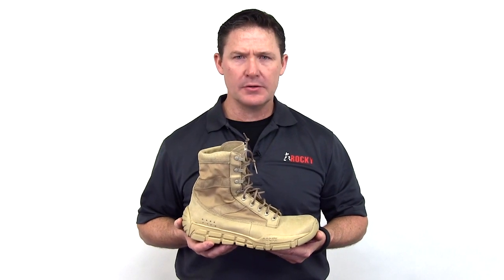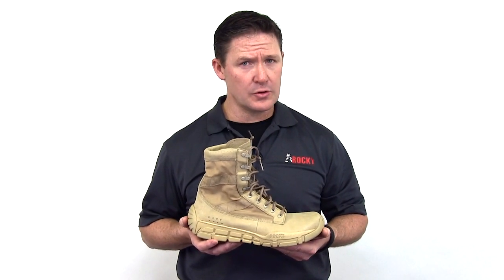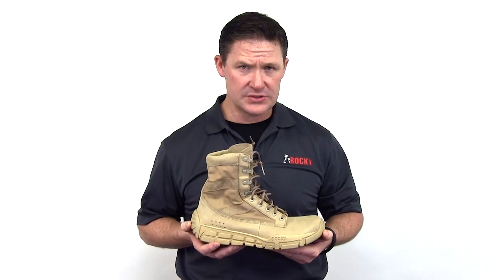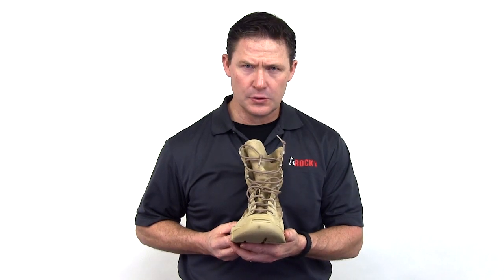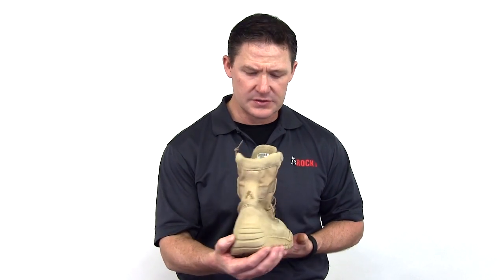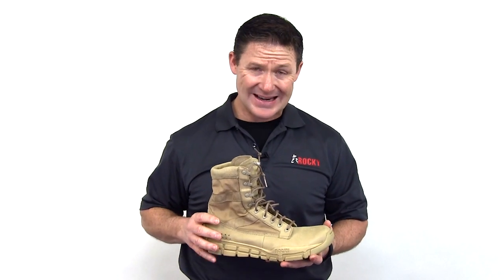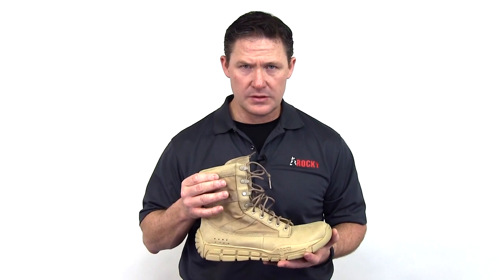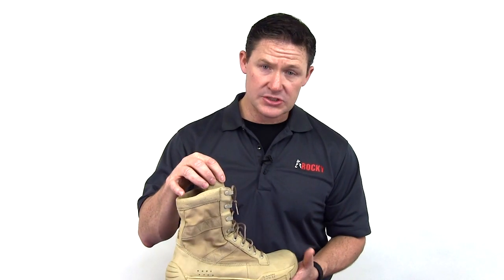Rocky C4T - Style #1070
The C4T Training boot is the lightest military performance boot Rocky has ever made. Teaming with the world's best soldiers has led Rocky to develop the world's best lightweight military training boot. Put them on and you'll know what you have been missing, if you can feel them at all!